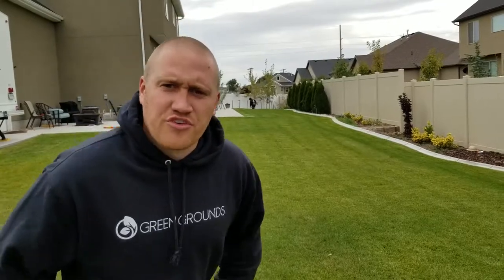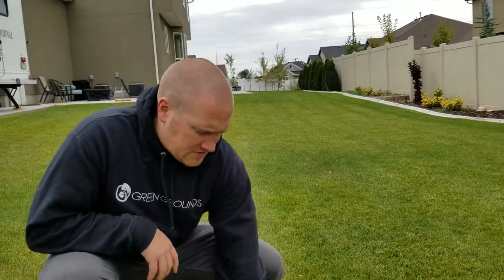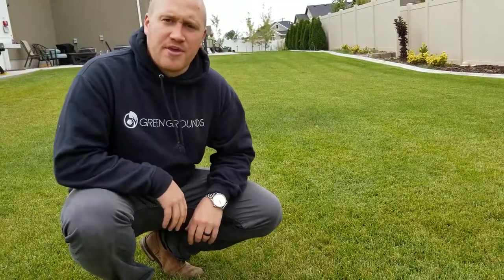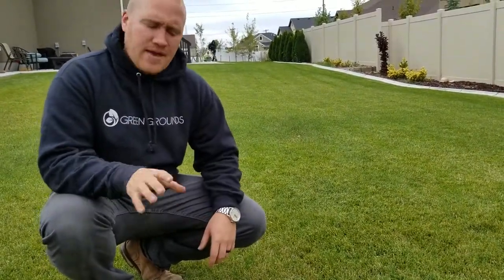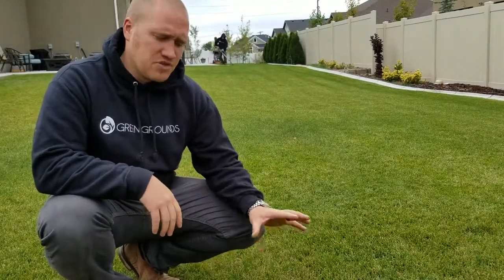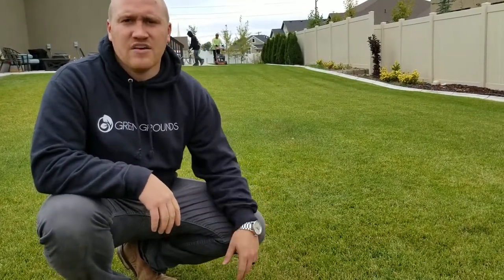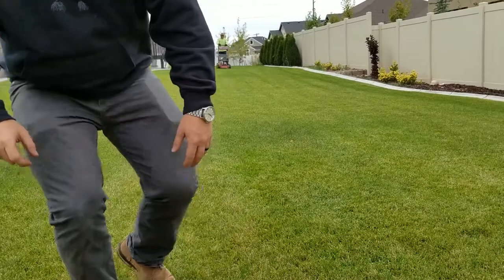🍃How Short Should I Cut My Grass For The Fall?